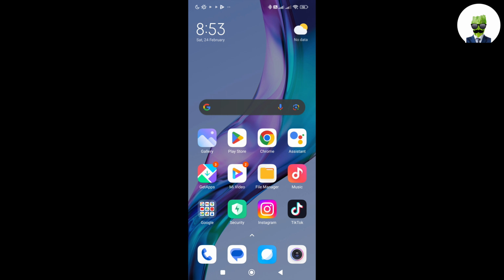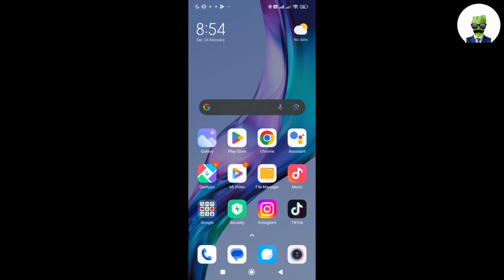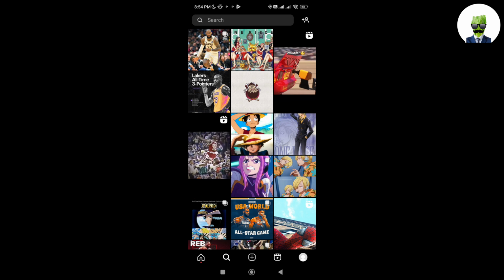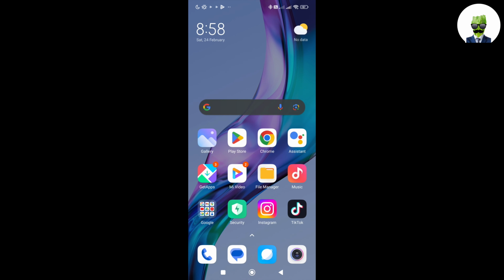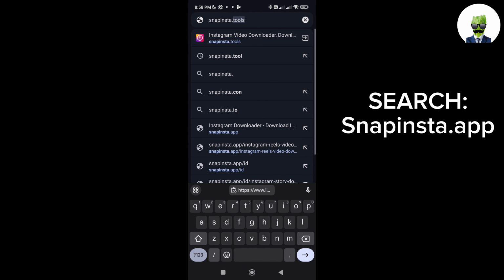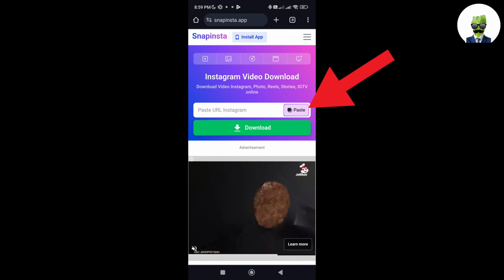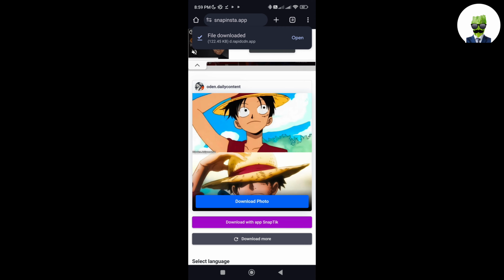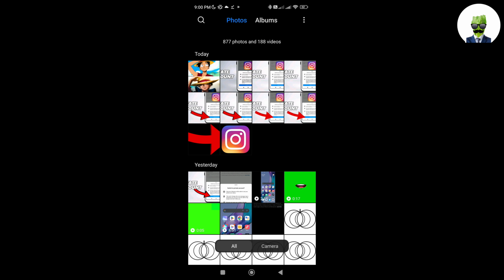How to Save Instagram Photos to Your Gallery - Step-by-Step Guide 2024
Learn how to download Instagram photos in a snap! 📸💻 This quick tutorial breaks it down into easy steps, so you can save your favorite pics easily.just straightforward instructions to keep those Insta memories forever. Ready to give it a go? Let's get started! 🚀